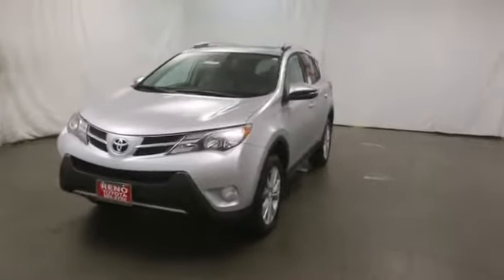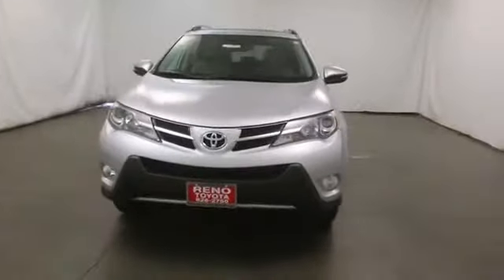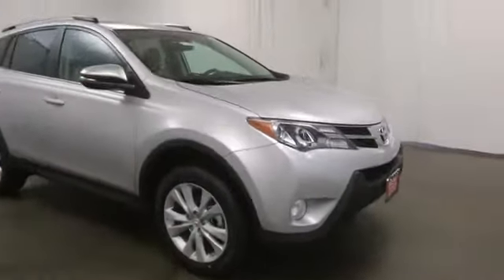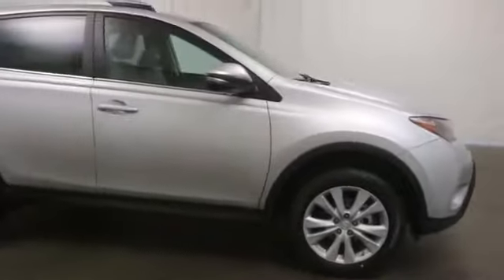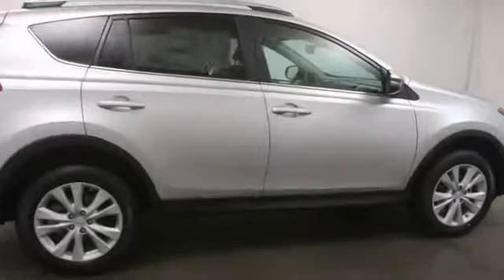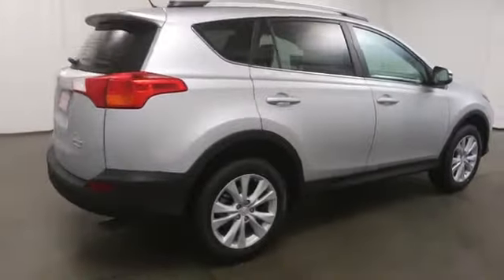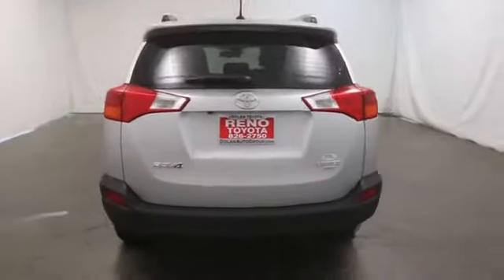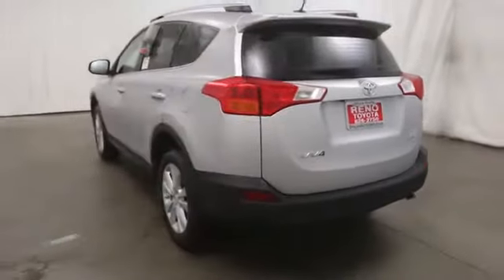2014 Toyota RAV4 in Reno near Carson City, Lake Tahoe, Northern Nevada 148968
2014 Toyota RAV4 4WD Limited - Stock#: 148968 - VIN#: 2T3DFREVXEW132923

Reno Toyota
2100 Kietzke Lane

 Introducing the 2014 Toyota RAV4! Unique in its class, this vehicle appeals to an expansive set of drivers by establishing a stylish look, dependable performance and excellent value! All of the premium features expected of a Toyota are offered, including: variably intermittent wipers, a power rear cargo door, and 1-touch window functionality. It features all-wheel drive versatility, an automatic transmission, and a 2.5 liter 4 cylinder engine. We pride ourselves in consistently exceeding our customer's expectations. Please don't hesitate to give us a call.